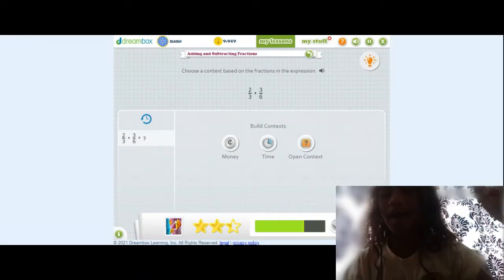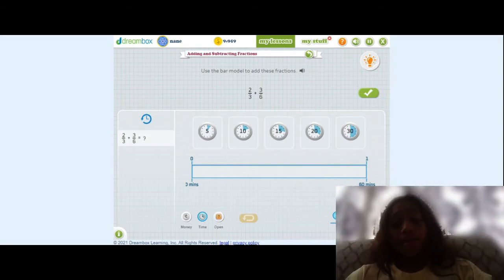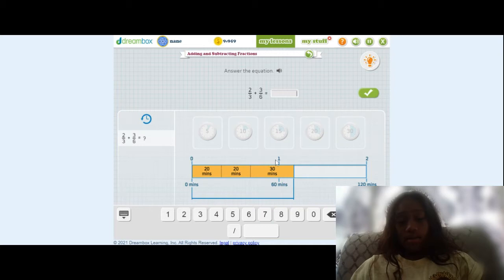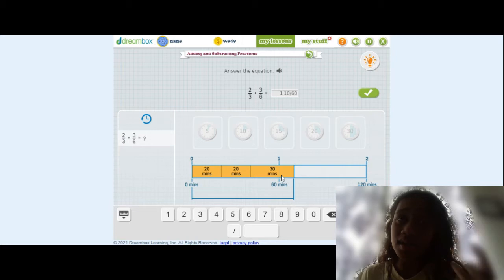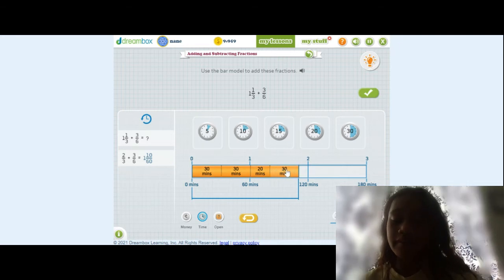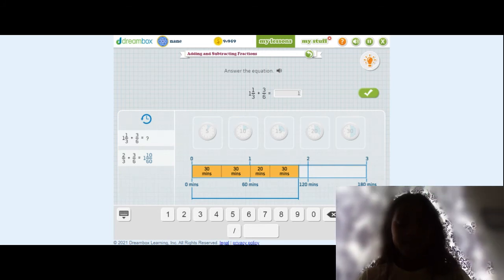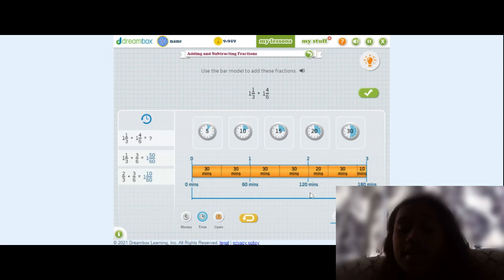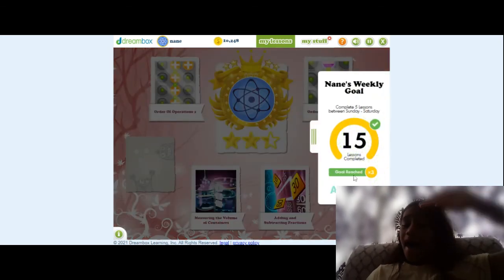Adding and subtracting fractions| on Dreambox learning math